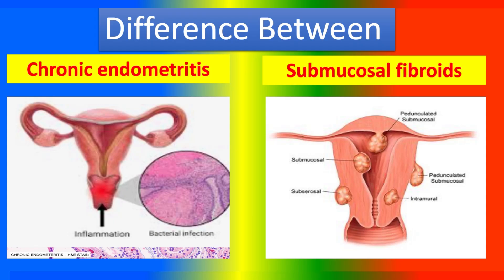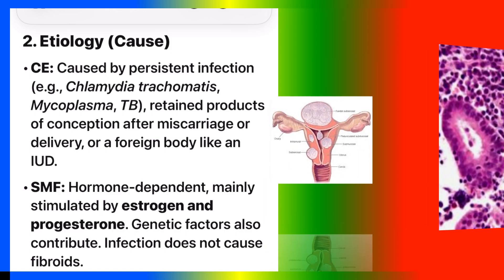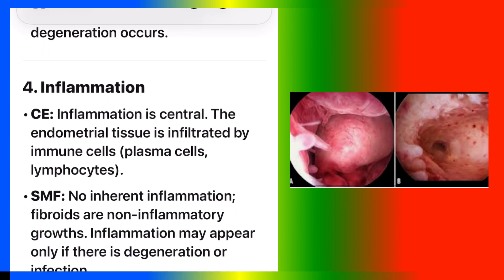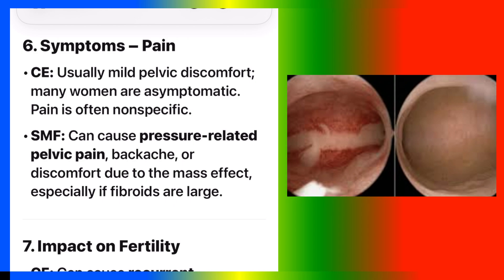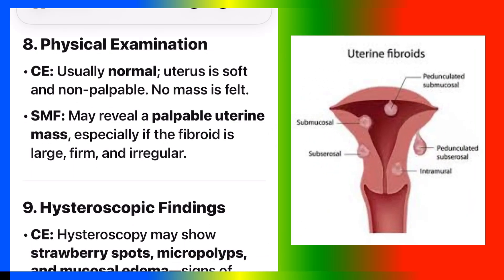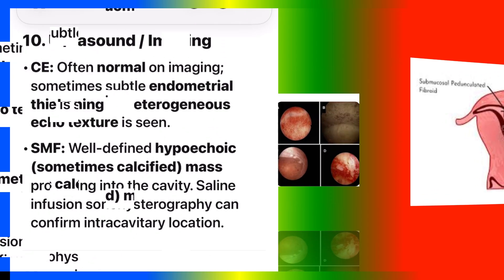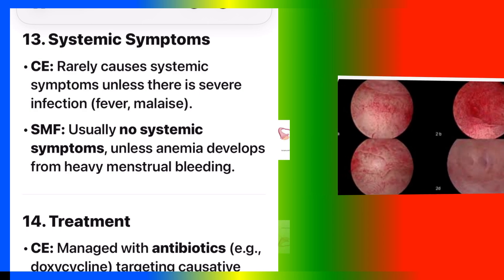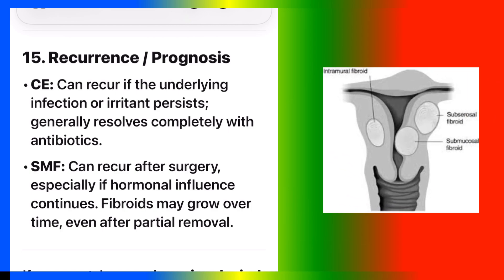Difference between Chronic endometritis - Submucosal fibroids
What is  Chronic endometritis ?
What is Submucosal fibroids ?
What are the Difference between arcuate uterus and uterine hypoplasia ?